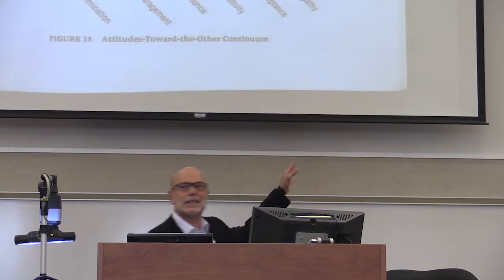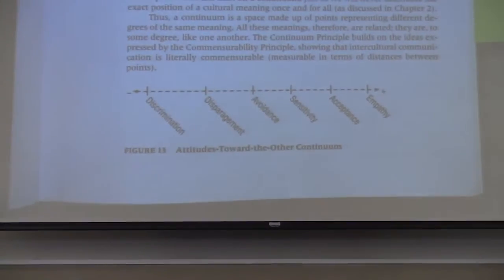[Comm 220] Chapter 6 Lecture 2